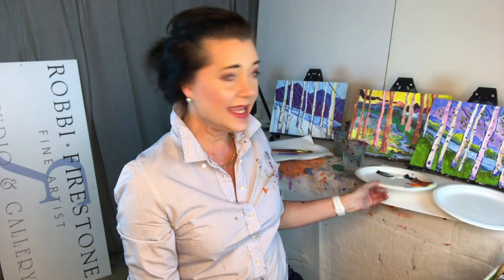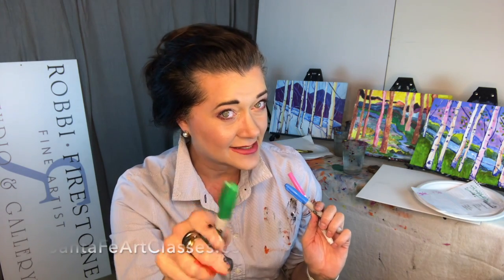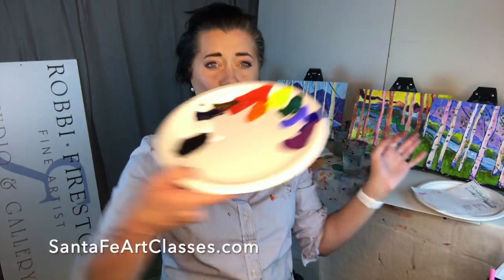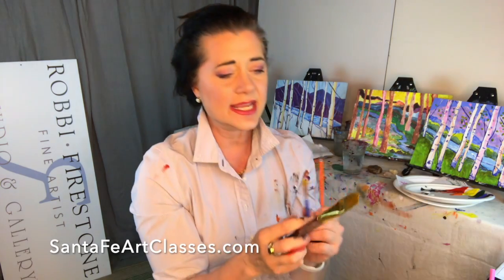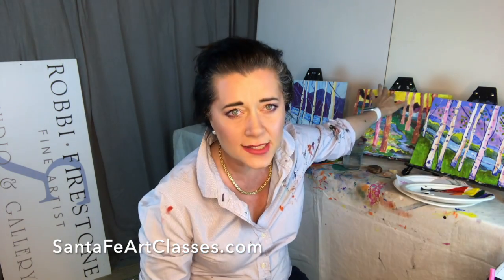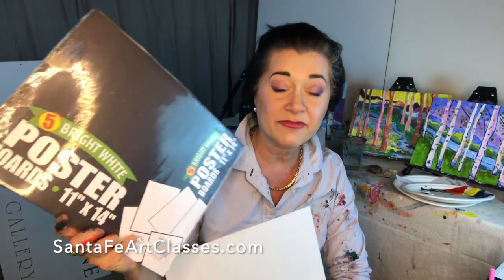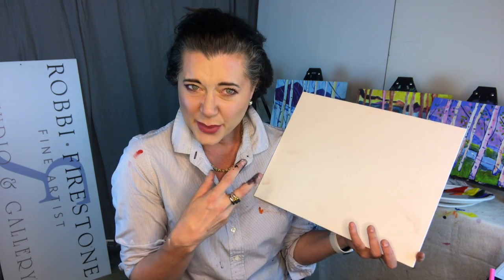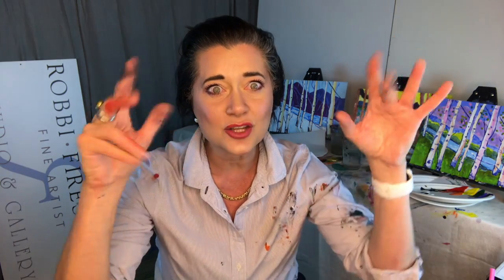How to Paint; What Supplies do I need to Paint at Home?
Ready to Paint at home but don't know what you need?
Robbi Firestone, Owner of Santa Fe Art Classes says you need very few supplies.

In this video she tells you what creative solutions you can use, if you don't have art supplies at home.
Whether you think, "I can't draw a stick figure," or are an artist just wanting to experiment...all skill levels Welcome Here; ages 5-105+, beginner to advanced!
Watch your frame-worthy painting unfold, as if by magic, real time, alongside Robbi's when you take an art class, online with her at SantaFeArtClasses.com